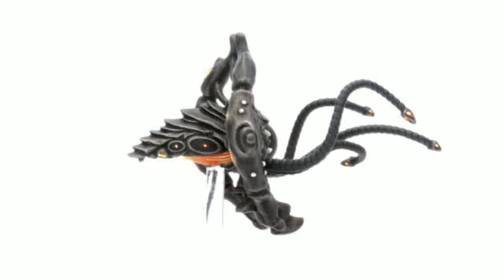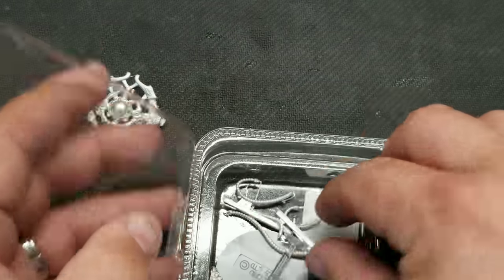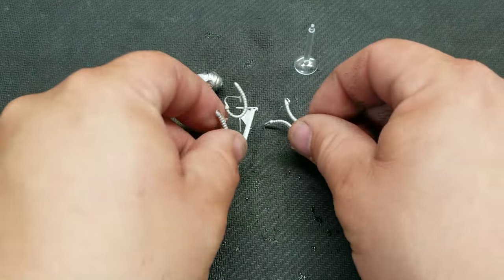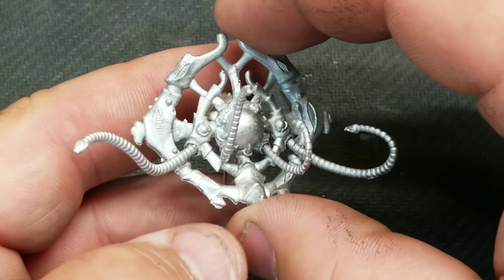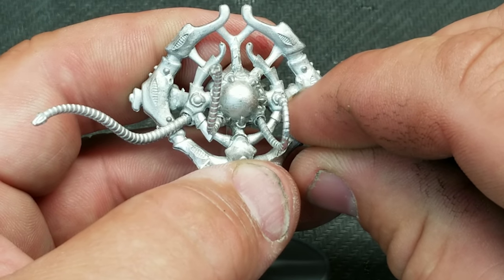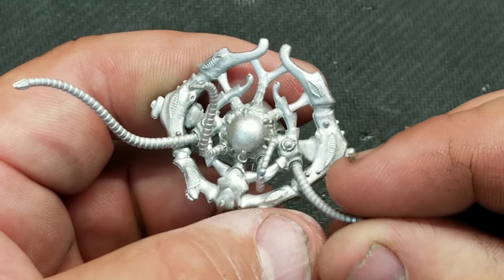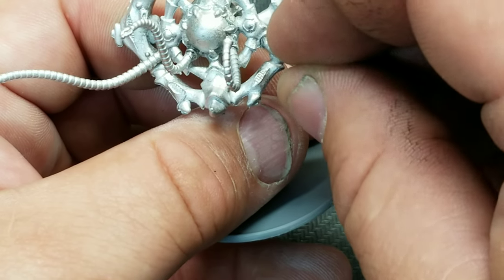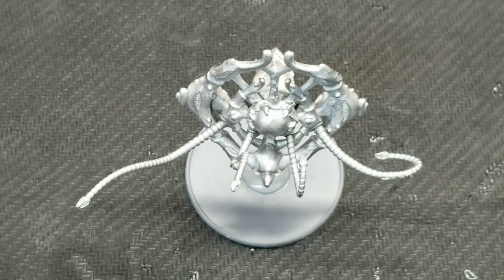Isorian Drone Commander Xan Tu, Beyond the Gates of Antares LET'S BUILD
In this video I show you what is in the box of the Isorian Drone Commander Xan Tu for the game Beyond the Gates of Antares by Warlord Games. Then I will build the kit, tell you how I did it, and what not to do. Enjoy!